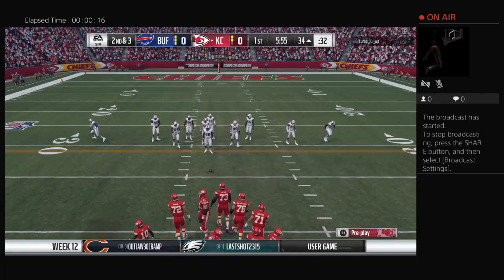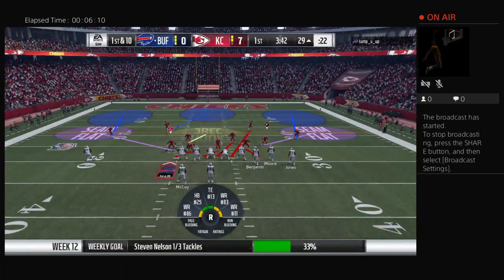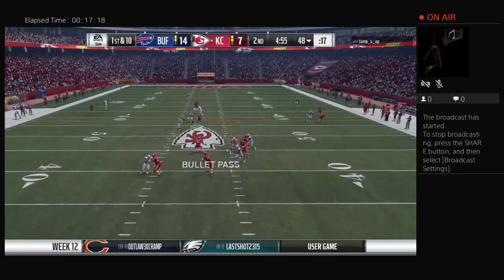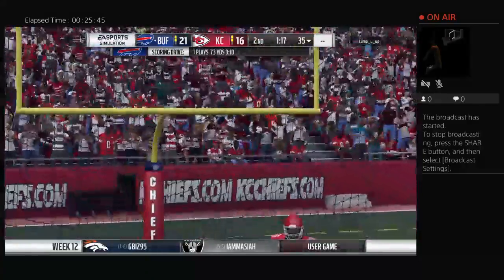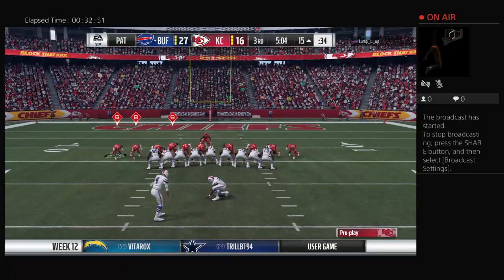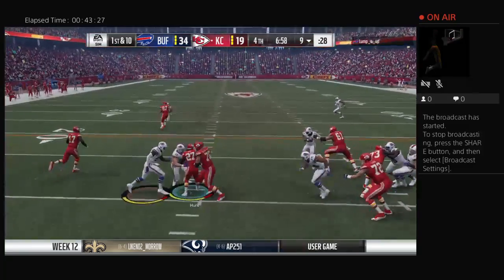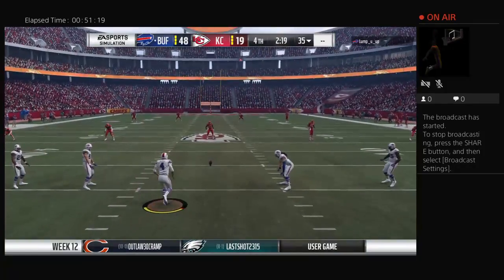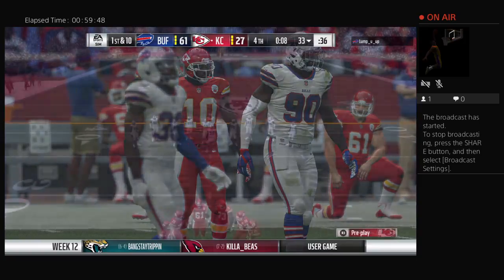kingjacobi19's Live PS4 Broadcast